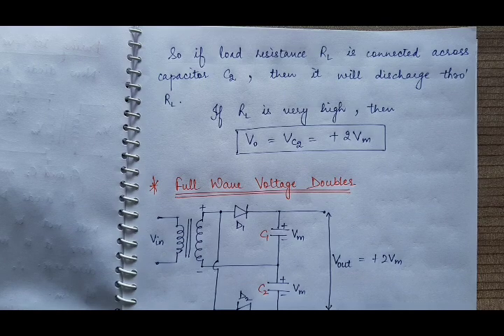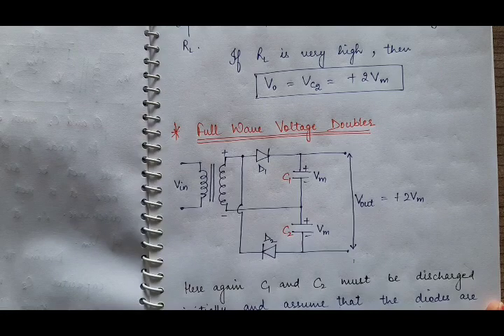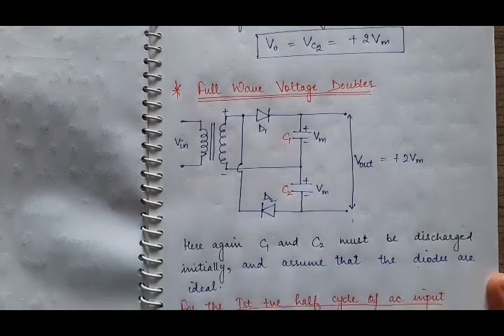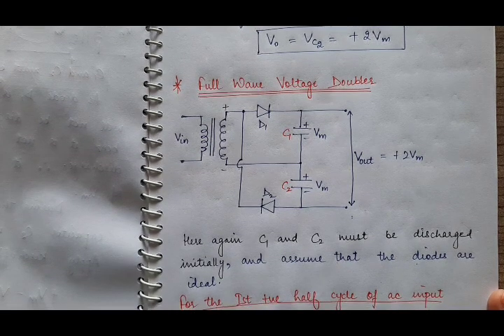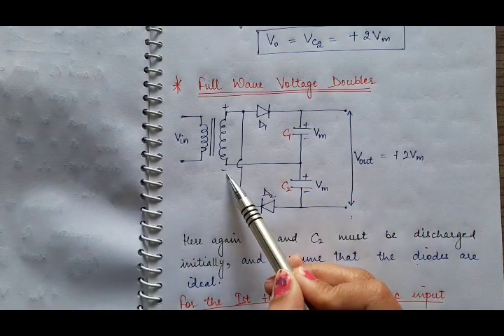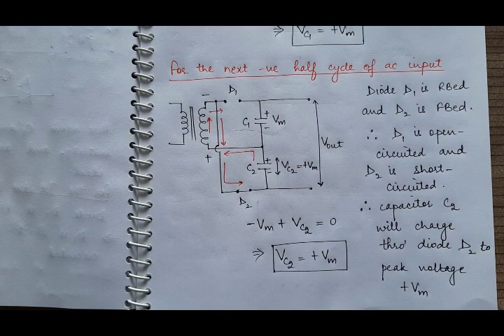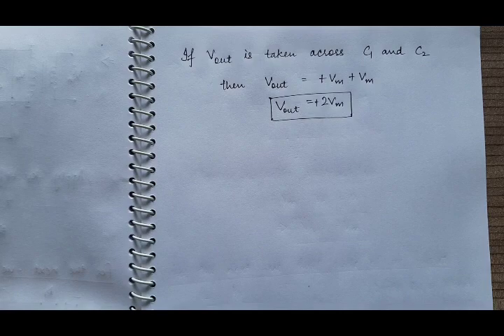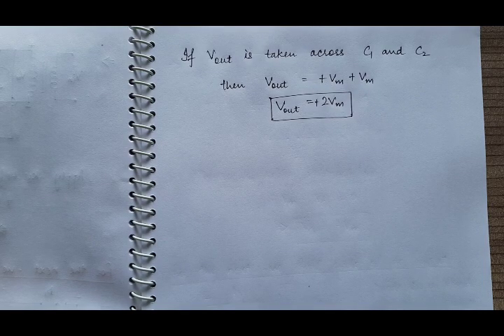Lecture-44|5th Sem| Electronics| Voltage Multiplier Circuit/ Half wave & Full wave Voltage Doubler